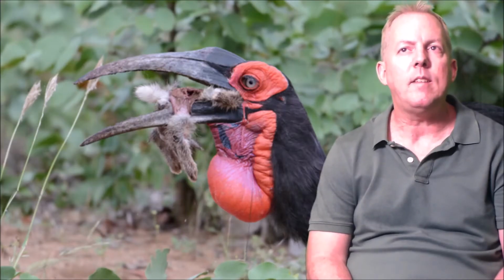Adventurous Kids: Hornbills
CAST: BRIAN
PRODUCED/DIRECTED/EDITED/FILMED BY: ELIJAH FRIESEN
Adventurous Kid Brian tells you about Hornbills.